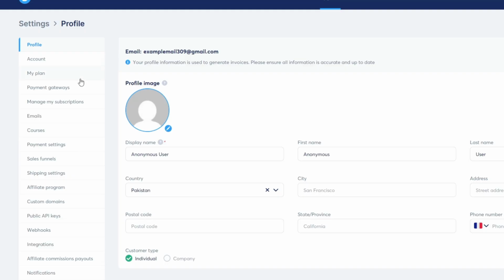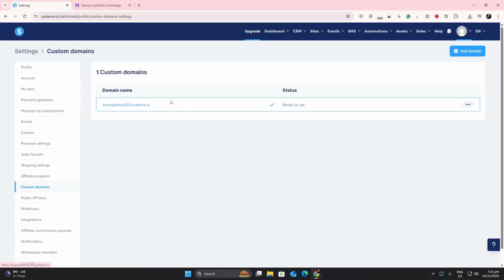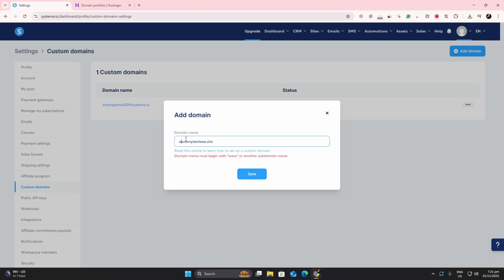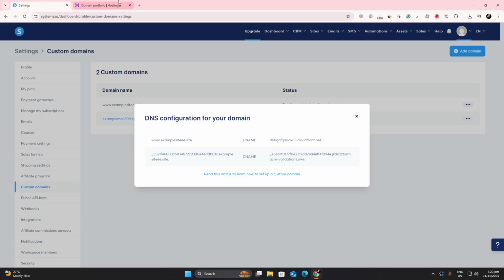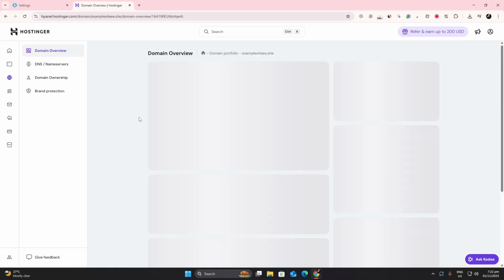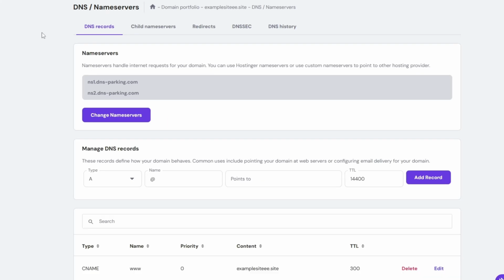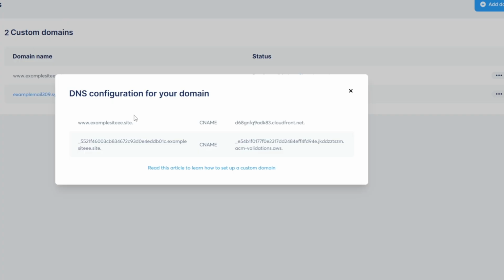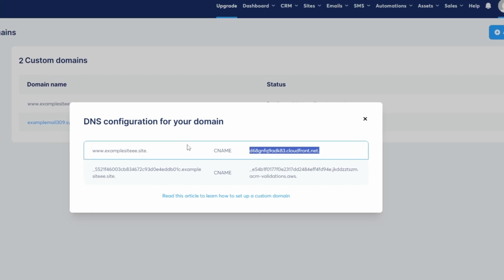How To Add Custom Domain In Systeme.io - Step By Step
How To Add Custom Domain To Systeme.io Learn how to add a custom domain to Systeme.io in this easy step-by-step tutorial. We’ll walk you through connecting your domain, updating DNS settings, and publishing your funnels or website with your own professional web address. Perfect for beginners setting up their Systeme.io site.